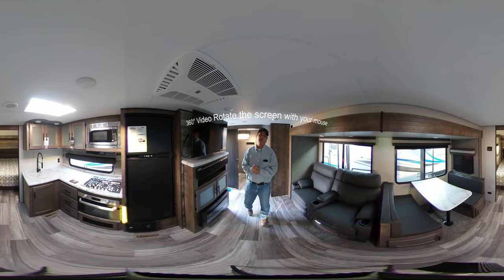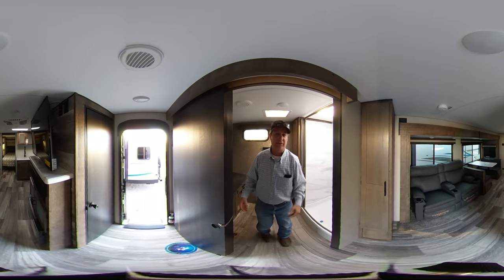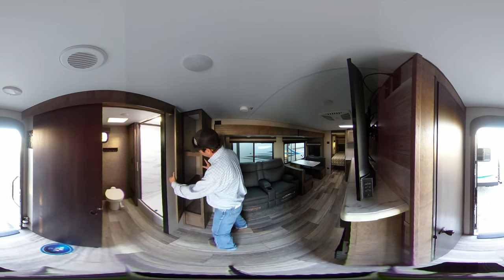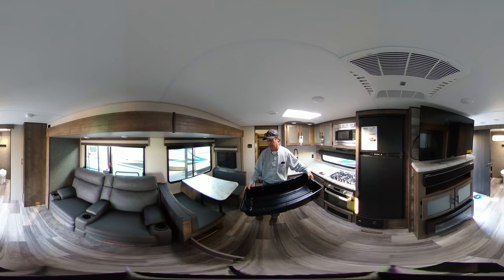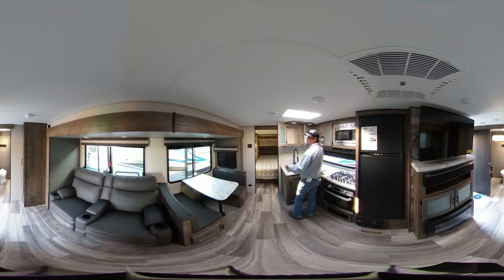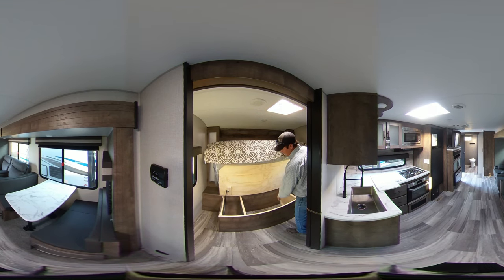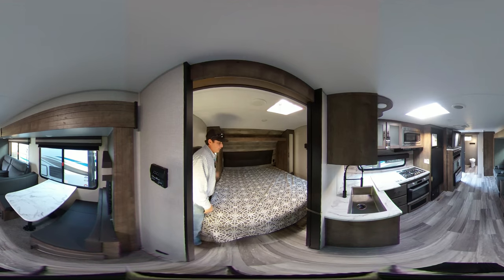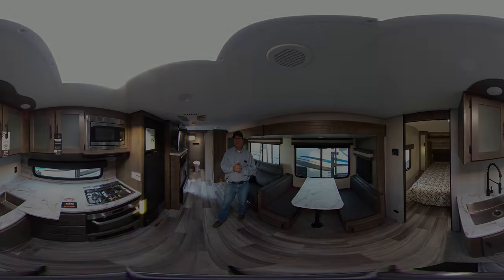'20 Connect 261RB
Looking for a lightweight travel trailer with big features? Check out this new KZ Connect 261RB, which features a huge rear bathroom with 2 medicine cabinets and lots of natural light. An open living area sports comfy theater seating with heat and massage, generous storage, entertainment center, and residential kitchen. In the front bedroom is a king-size bed with tons of storage and conveniences. There is even a new "Leash Latch" to keep your pets safe during campouts!